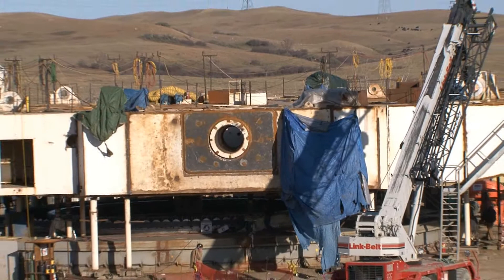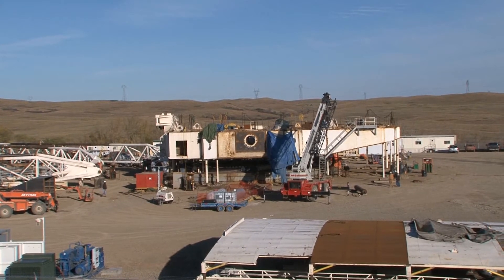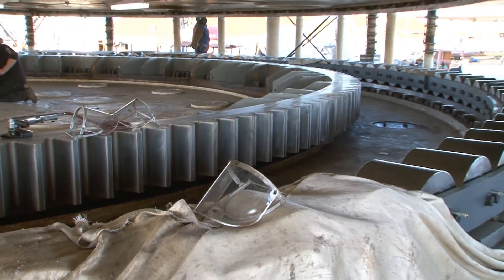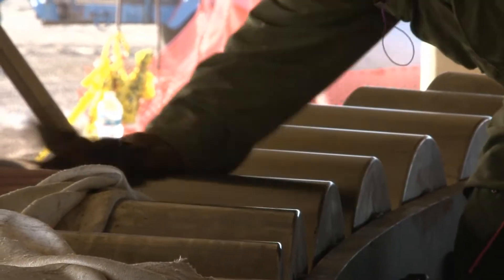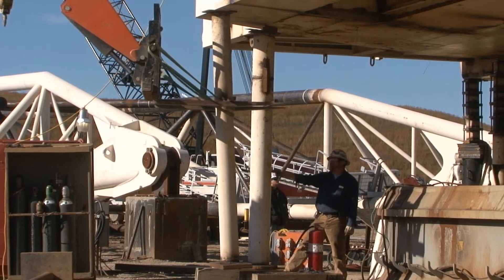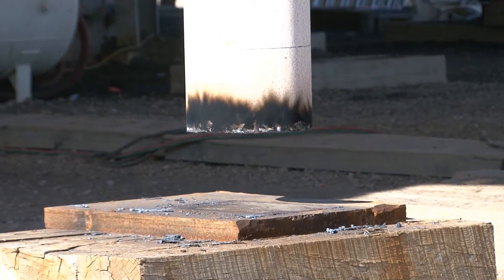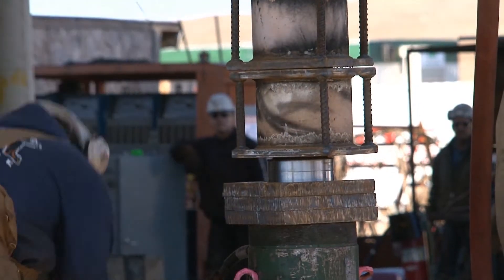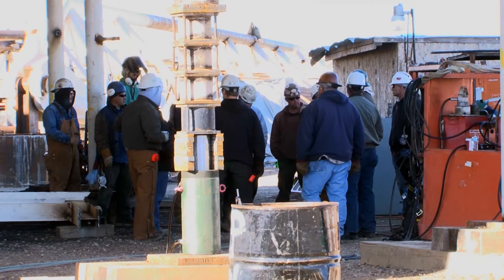Setting down 3.5 million pounds at the Freedom Mine dragline construction site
This is a day Dean Jones and Craig Real have been talking about for months. The revolving frame -- the top white part -- is being lowered down onto the tub of the dragline being built at the Freedom Mine.

(Dean Jones): "Once we come down on that, it'll never leave that again, at least for 20 years. So, this is a big day."

Dean Jones works for The Coteau Properties' Freedom Mine. Craig Real works for CCC Group, the contractor on this job.

(Craig Real): "Everybody's excited. For some, it's the first time... Matter of fact, I've been with the dragline stuff for a long time, but this is actually my first time lowering one. I've had several projects of mine, but I've never been able to be there at the right time. So, this was fortunate for me to be here, to see one lower."

This is a closer look at the tub. The tub is what the revolving frame sits and rotates on once the dragline is working.

(Dean Jones): "This morning we made sure the dirt was out from under the rollers and the rails because once we come down, there's not a lot of access to that and you can't get them really clean. Everything has to be spotless before we grease it and go to work."

The revolving frame must be lowered a total of 40 inches. The job will take at least eight hours. The work is done eight inches at a time.

(Dean Jones): "It's just a safety factor. Plus, the hydraulic rams themselves, most hydraulic rams don't have a long stroke to them. So, these jacks have a 12 inch stroke, we're gonna use only 8 inches of it."

First, the revolving frame is lifted less than an inch up. The supports that have been holding the frame in place are removed.
Then, a pre-measured eight-inch section is cut.
Some of the sections need a little extra incentive to tumble out.

Once the first sections are out, the frame is slowly lowered. This first time is the most critical. The frame must be exactly in line with the pin on the tub.

(Dean Jones): "Yeah, left to right, front to back, we're looking at about an eighth of an inch, we've got clearance on the bushing, so that's all we can do is land that 3 ½ million pounds within an eighth of an inch."

Once the frame is sitting eight inches lower than before, the process starts up again. It's lifted slightly, sections are cut, and the frame is lowered another eight inches.
This video shows three minutes of work in three seconds.
There are fewer than 20 people on site. Most days, there are about 60.

(Craig Real): "We want to focus on just this part of it. If you have a lot of other people around, that's more people you have to worry about and everything else. Here, we have teams that have been assigned, we're reviewed the whole project and everything. So everybody has a station they work in."

(Dean Jones): "Tomorrow, everybody comes back in and we go back to work."

The milestone started at about 10:30 a.m. -- and was finished by 6:00 p.m.

(Dean Jones): "This is some of the most boring things we can do, and we want it that way. (laughs)"